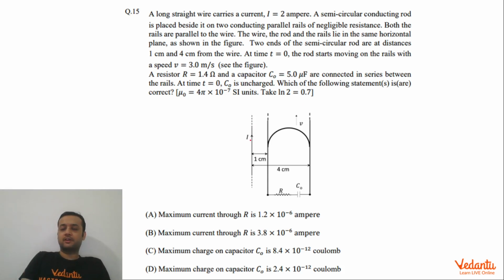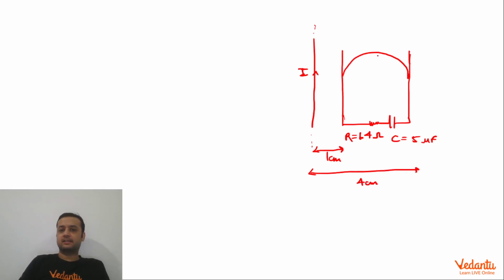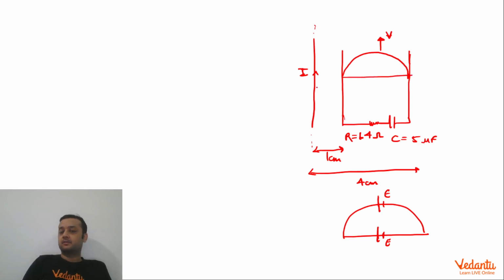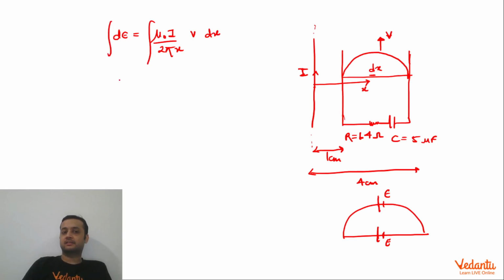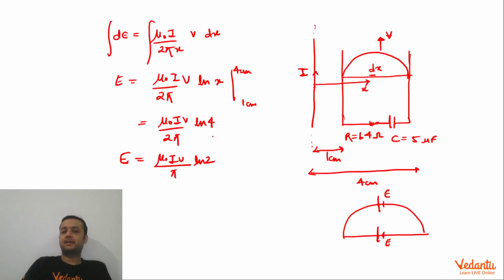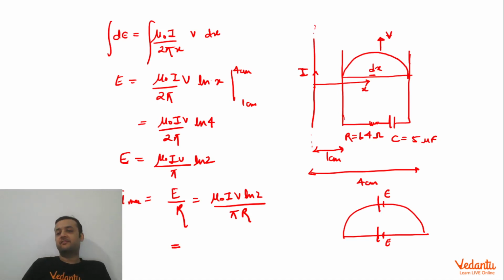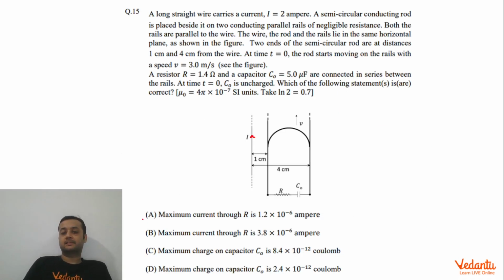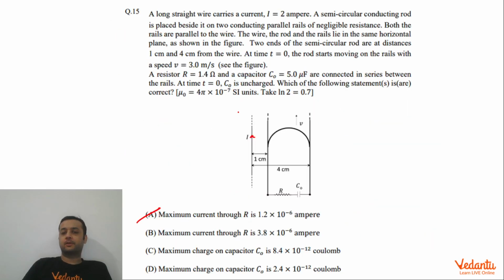JEE ADVANCED 2021 Paper-1 Physics Q15 MCQ Ans AC EMI Prateek Garg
✅ Session PDF for " JEE ADVANCED 2021 Paper-1 Physics Q15 MCQ Ans AC EMI  Prateek Garg"

➡️A long straight wire carries a current, 𝐼 = 2 ampere. A semi-circular conducting rod is placed beside it on two conducting parallel rails of negligible resistance. Both the rails are parallel to the wire. The wire, the rod and the rails lie in the same horizontal plane, as shown in the figure. Two ends of the semi-circular rod are at distances 1 cm and 4 cm from the wire. At time 𝑡 = 0, the rod starts moving on the rails with a speed 𝑣 = 3.0 m/s (see the figure).
A resistor 𝑅 = 1.4 Ω and a capacitor 𝐶𝑜 = 5.0 𝜇F are connected in series between the rails. At time 𝑡 = 0, 𝐶𝑜 is uncharged. Which of the following statement(s) is(are) correct? [𝜇0 = 4𝜋 × 10−7 SI units. Take ln 2 = 0.7]
(A) Maximum current through 𝑅 is 1.2 × 10−6 ampere
(B) Maximum current through 𝑅 is 3.8 × 10−6 ampere
(D) Maximum charge on capacitor 𝐶𝑜 is 2.4 × 10−12 coulomb